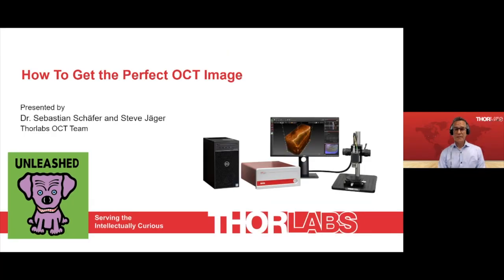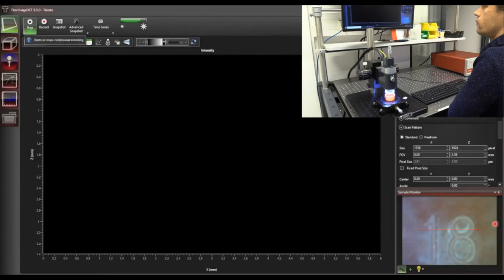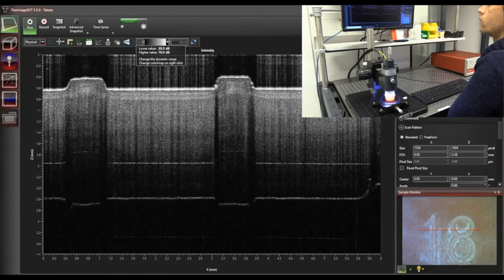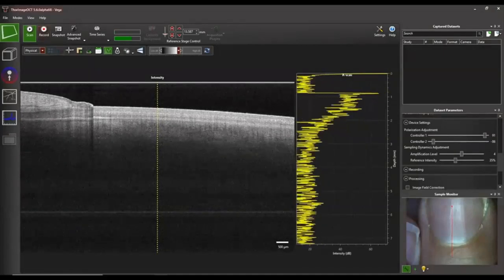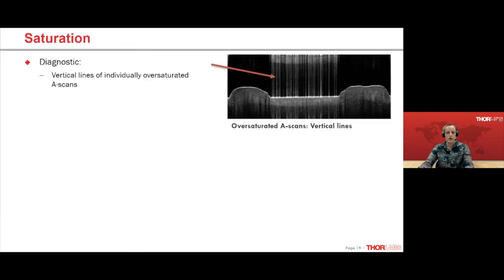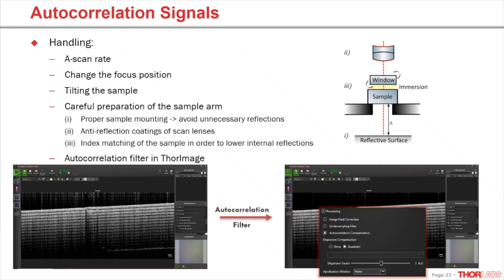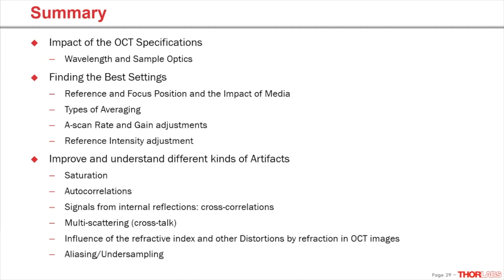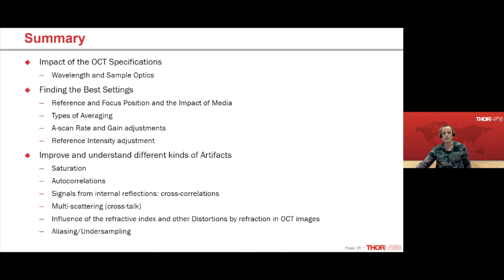How to Capture the Perfect OCT Image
In this webinar, Sebastian Schäfer and Steve Jäger from Thorlabs’ OCT Application Team return to demonstrate how to obtain the best image possible with an OCT system. They will also discuss additional hardware and settings to address any artifacts that may appear in your image.